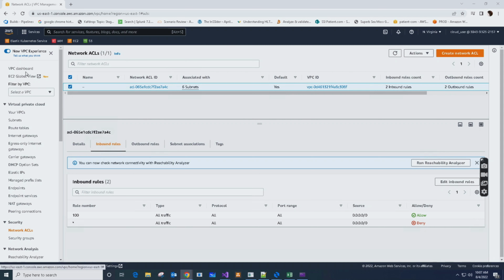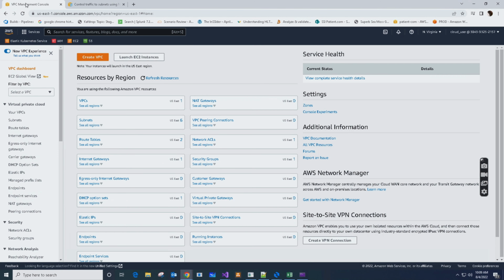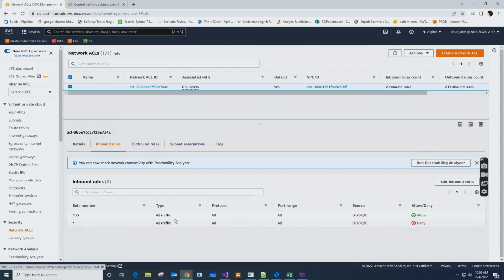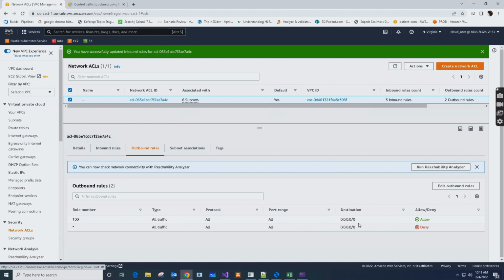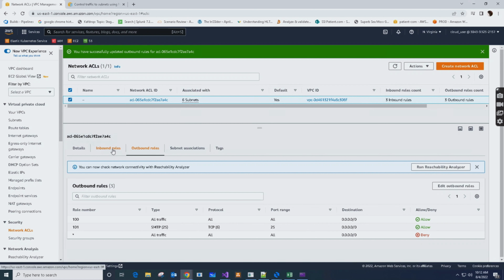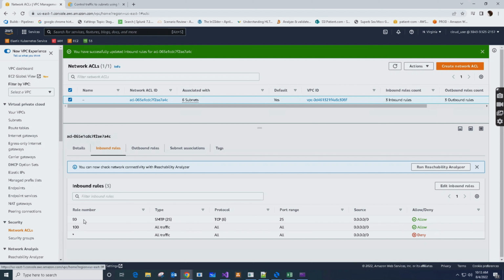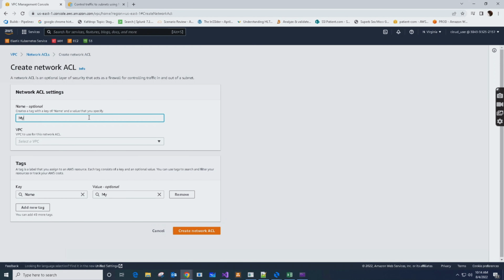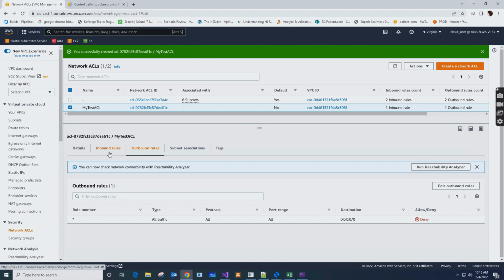How to create a custom NACL on AWS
In this video I discuss the following:

What are NACLS
How to create a NACL Rule
How to create a custom NACL
How to attach a NACL to a VPC

**Amazon Web Services (AWS) Virtual Private Cloud (VPC)** is a foundational service that allows users to create a logically isolated section of the AWS cloud where they can launch AWS resources in a virtual network that they define. This provides full control over your virtual networking environment, including the selection of IP address ranges, creation of subnets, configuration of route tables, and network gateways.

### Key Components of AWS VPC:
1. **Subnets**: Subnets divide the VPC into smaller, more manageable sections. You can create public, private, and isolated subnets within a VPC, each with specific access levels to the internet and other AWS services.

2. **Route Tables**: Route tables control the traffic routing within your VPC, specifying where network traffic from your subnets is directed.

3. **Internet Gateway (IGW)**: This enables communication between instances in your VPC and the internet.

4. **NAT Gateway**: Allows instances in a private subnet to access the internet without exposing them to incoming traffic from the internet.

5. **VPC Peering**: Allows you to connect one VPC with another, enabling them to communicate as if they were in the same network.

6. **Security Groups**: These act as a virtual firewall for your instances to control inbound and outbound traffic.

7. **Network Access Control Lists (NACLs)**: An additional layer of security that acts as a firewall for controlling traffic in and out of one or more subnets.

8. **Elastic IPs**: Static IP addresses that can be moved between instances or resources within your VPC.

### VPC Tags:
Tags in AWS VPCs are key-value pairs that help organize, manage, and identify resources. Tags are especially useful for cost tracking, automation, and managing large infrastructures.

- **Key**: The name or label of the tag. Example: `Environment`, `Owner`, `Project`.
- **Value**: The specific identifier associated with the key. Example: `Production`, `Alice`, `Website`.

**Example of VPC Tags**:
- `Name = MyProductionVPC`
- `Environment = Production`
- `Department = IT`
- `CostCenter = 12345`
- `Project = WebApp`

These tags can be attached to various resources within the VPC (like subnets, route tables, etc.) to help with identification, cost allocation, and resource management.